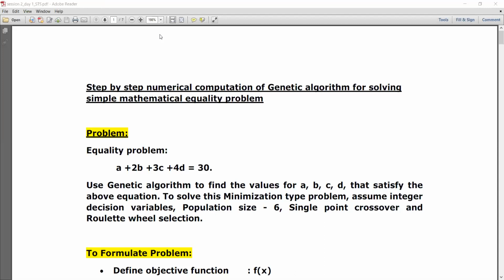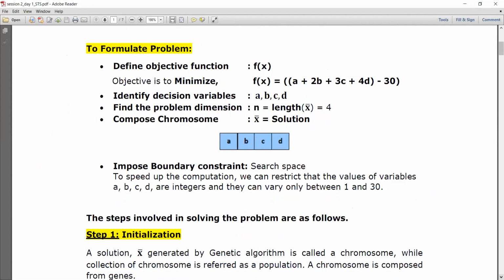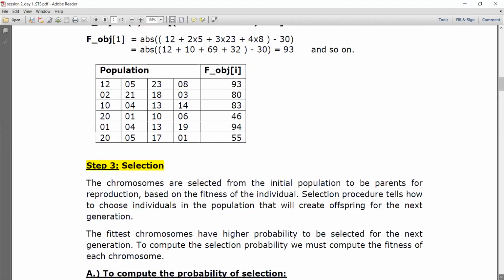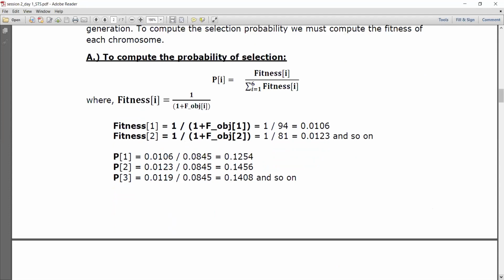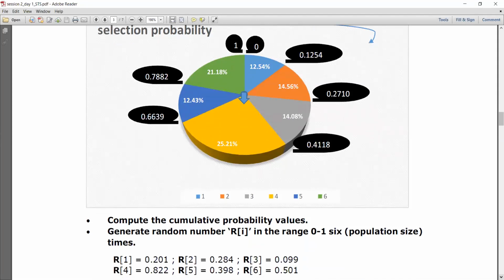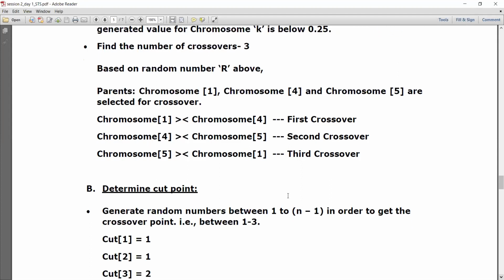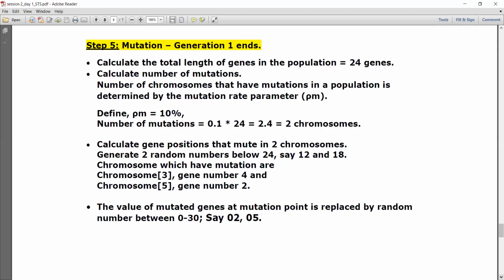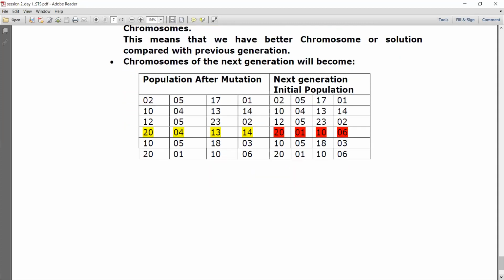Real coded genetic algorithm by Dr.S.Tamilselvi